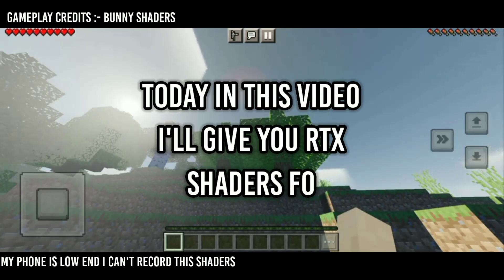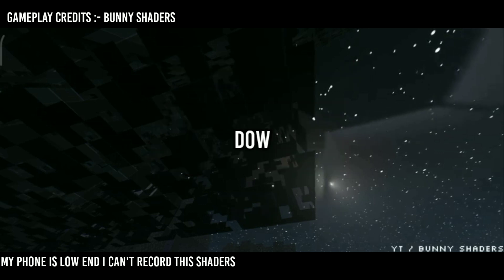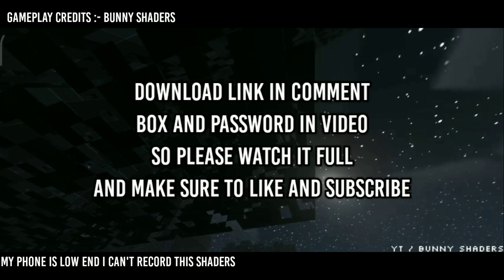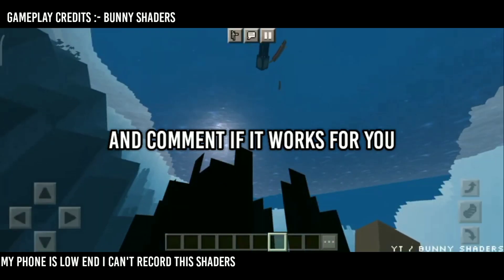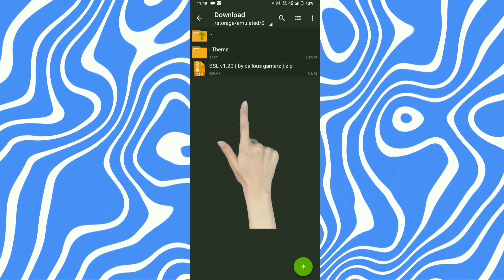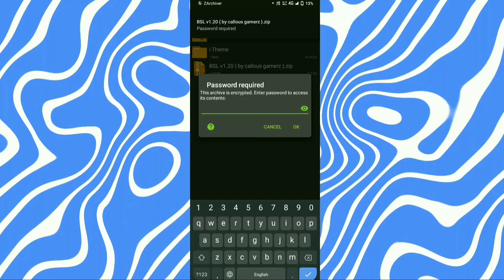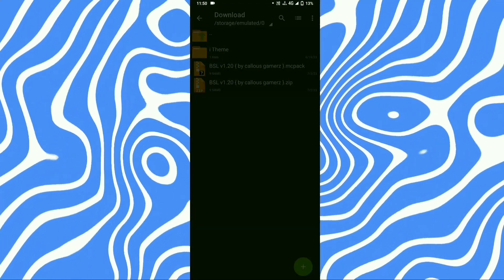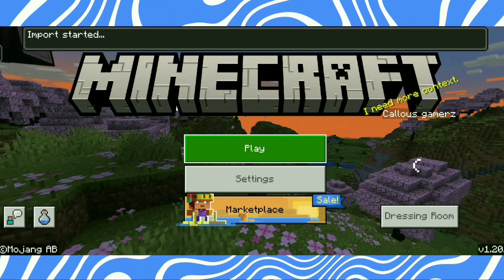NEW REALISTIC SHADERS FOR MCPE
Minecraft PE / Minecraft PE Shaders / MCPE / MCPE shaders / shaders for mcpe / shaders for mcpe 1.20 .

🌟 LINK'S

shader mcpe 1.20 realistic
shaders for mcpe 1.20
Minecraft shaders download link
bsl shaders minecraft pe 1.20
shaders minecraft bedrock 1.20
shader mcpe 1.20 realistic android
bsl shaders minecraft pe 1.20 download mediafire link
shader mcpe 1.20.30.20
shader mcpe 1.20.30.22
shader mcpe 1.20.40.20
shader mcpe 1.20 patch
shaders for mcpe patch
shaders for mcpe 1.20 patch
Patch mcpe
Patch mcpe download
shader for mcpe patch version
Defender PBR shader
Defender shader